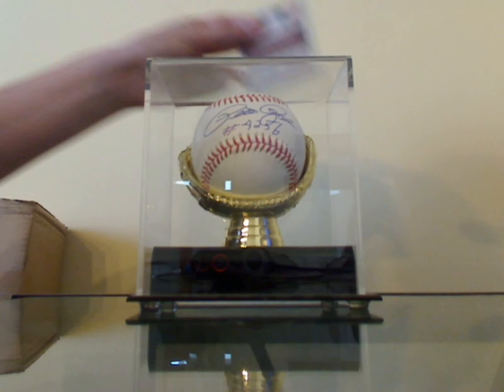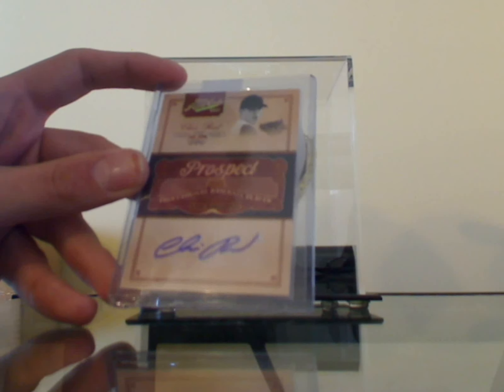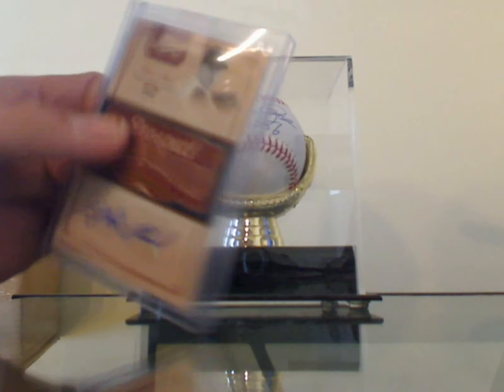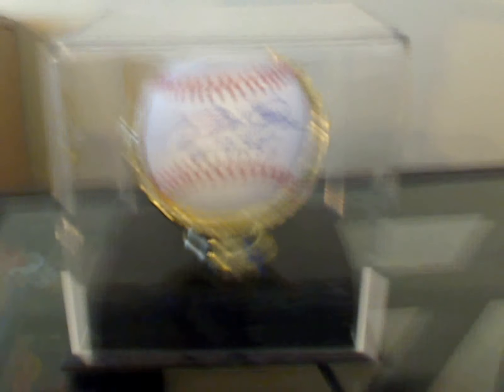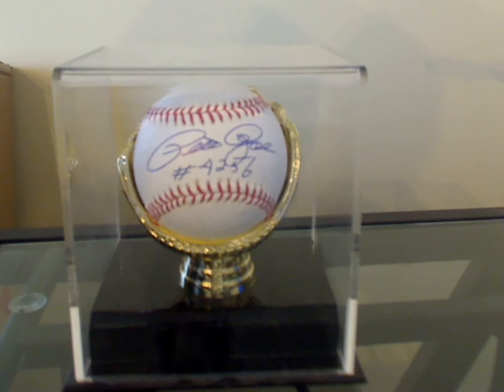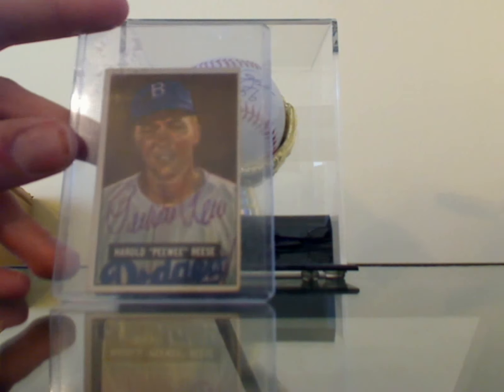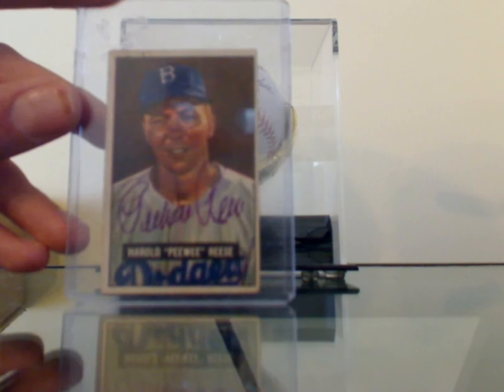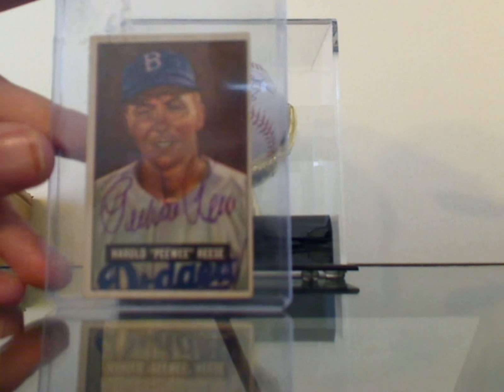1951 bowman pee wee reese pete rose autograph ball